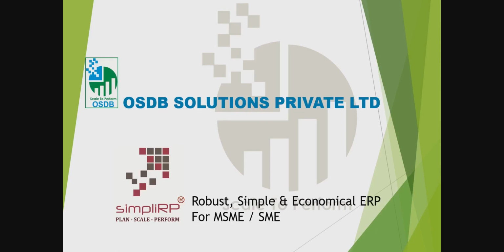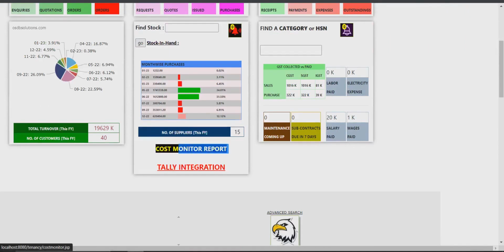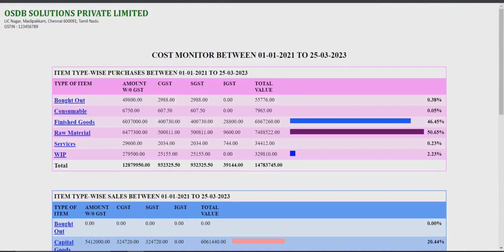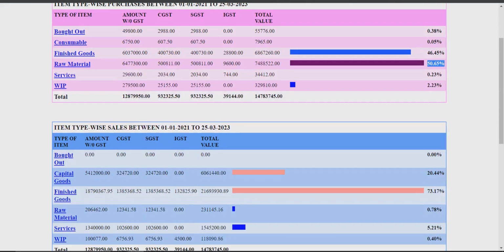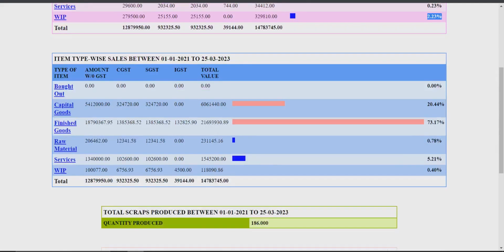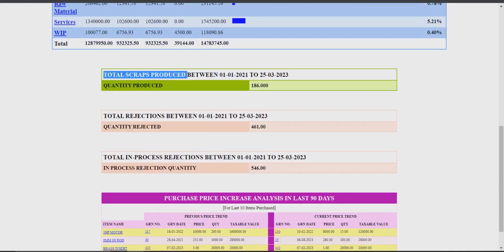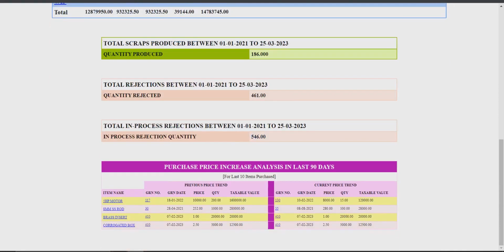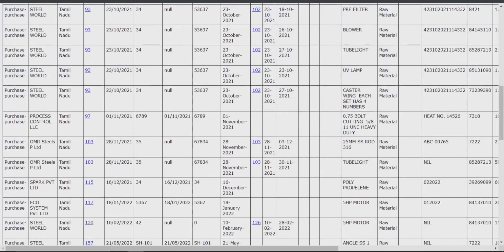A Unique COST MONITOR Of simpliRP ERP For MSME ERP SME ERP